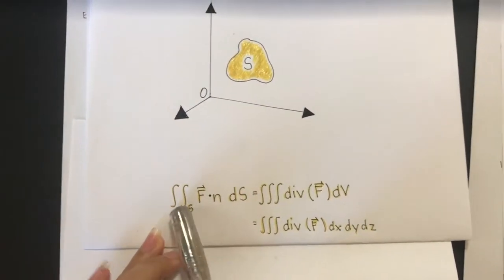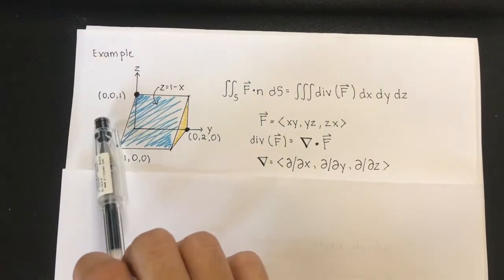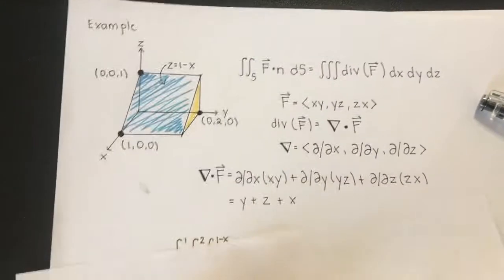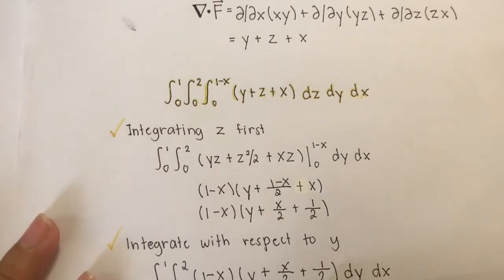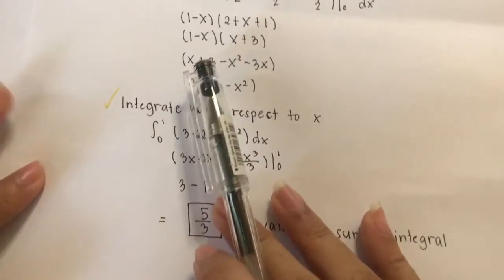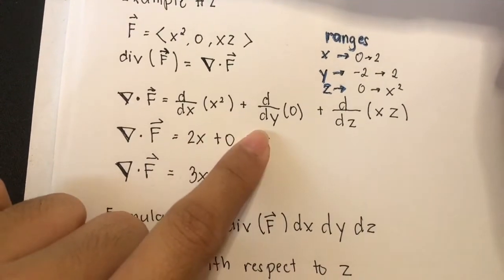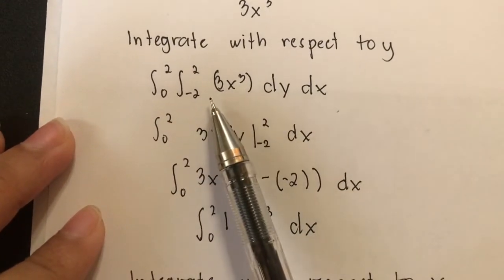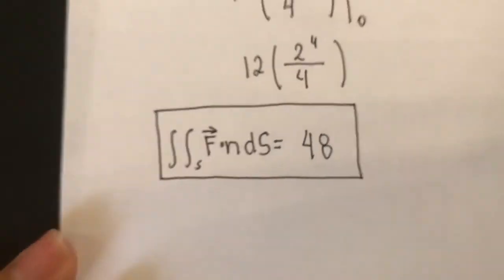Divergence Theorem - VECTOR ANALYSIS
This video is all about the Divergence theorem with example problems.